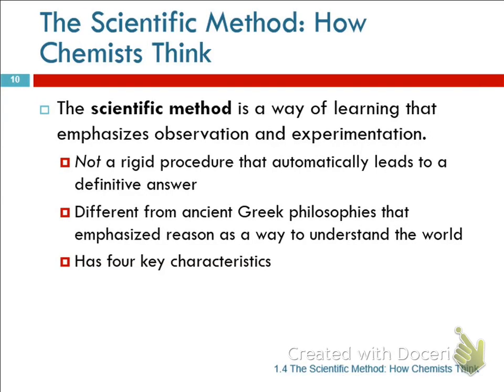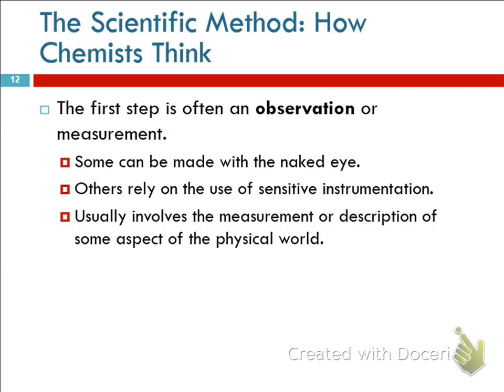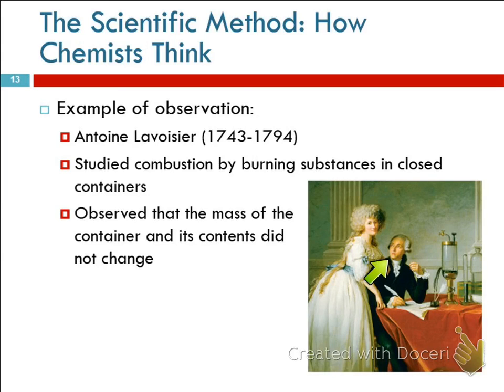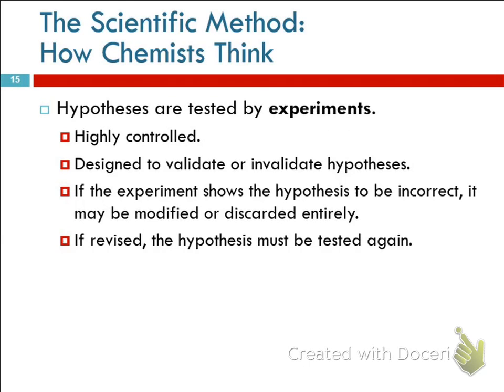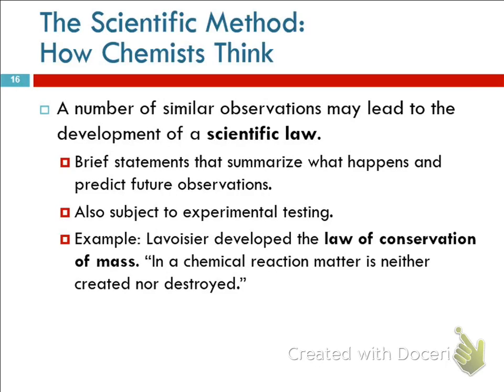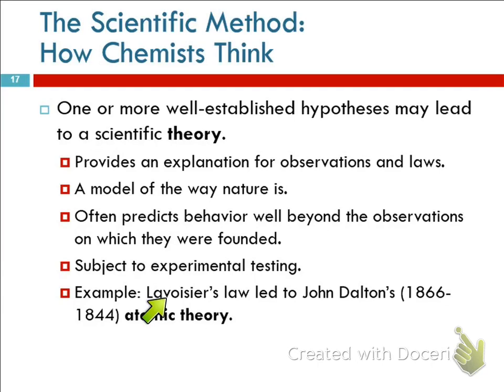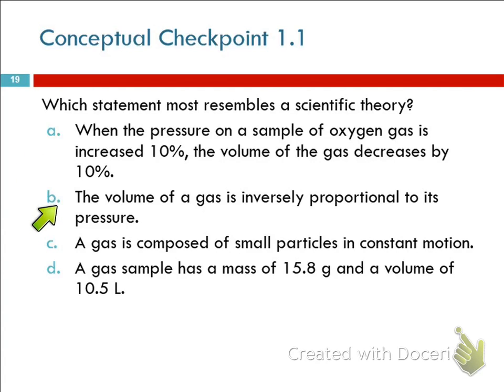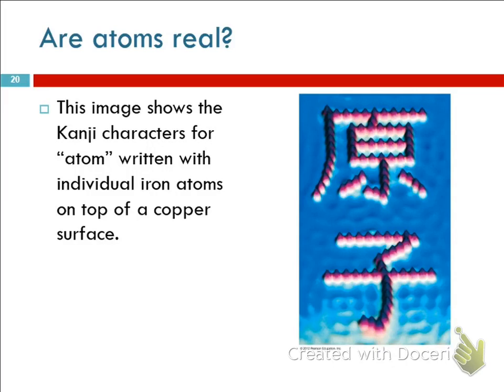1.4 The Scientific Method: How Chemists Think